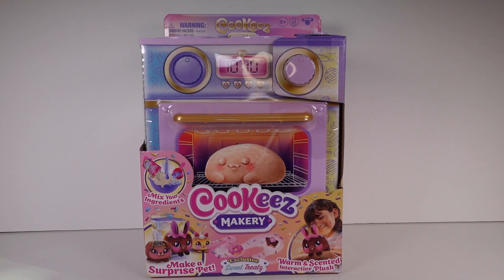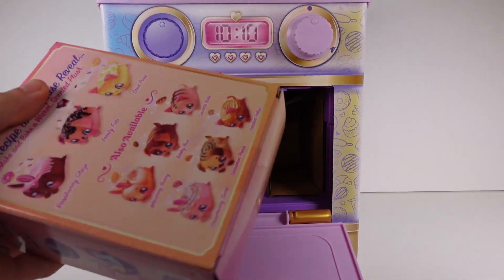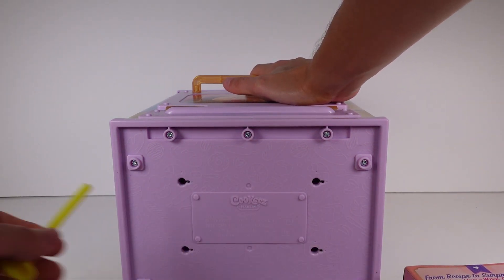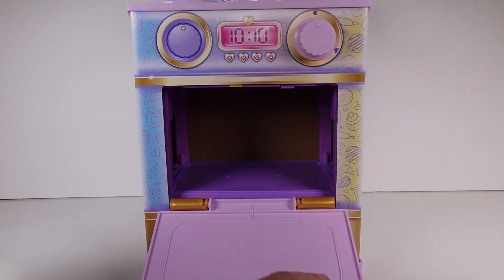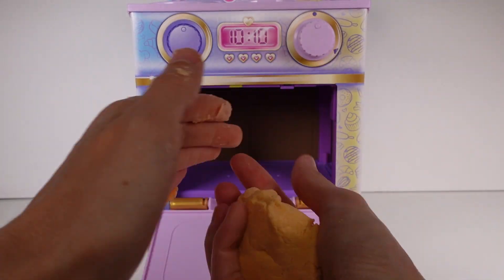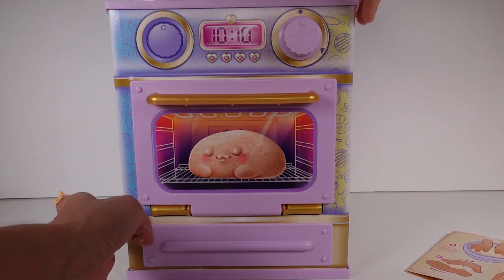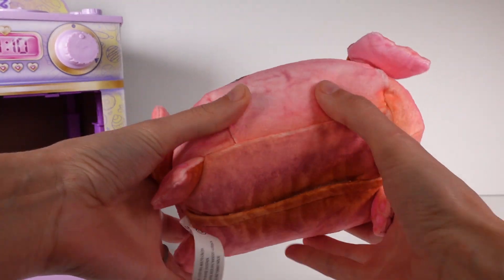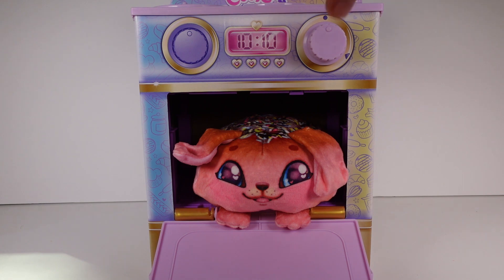Cookeez Makery Sweet Treatz Exclusive Unboxing Review